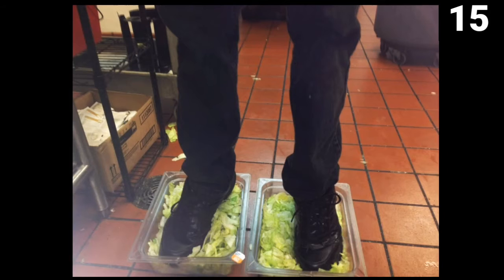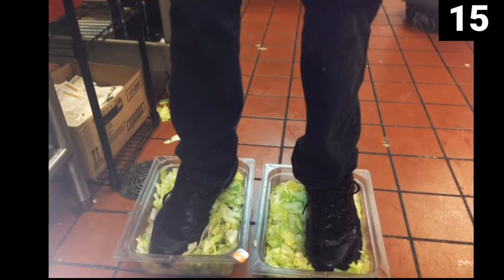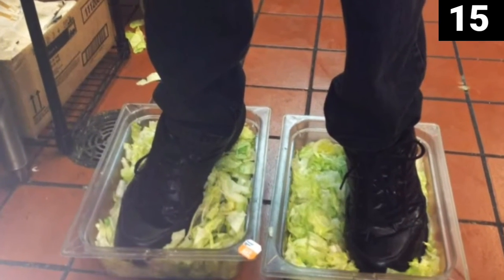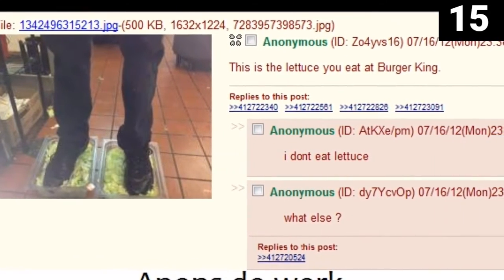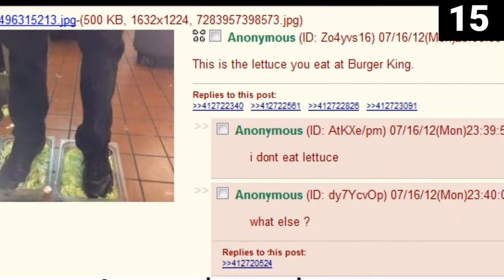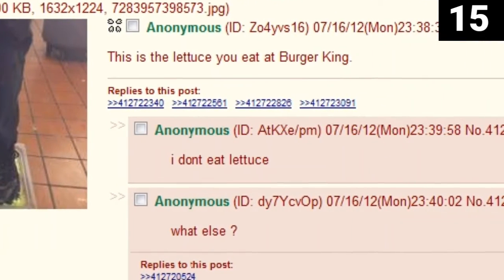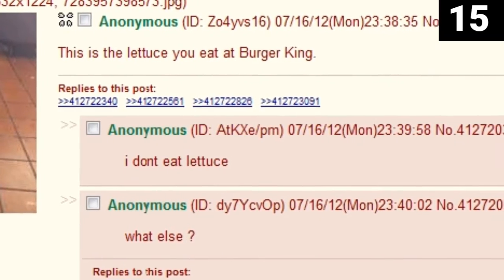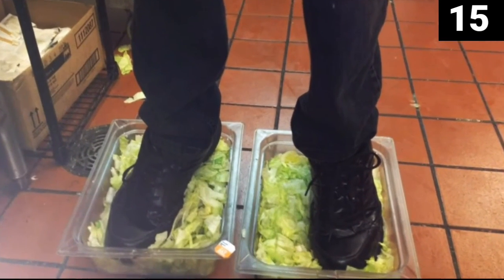Burger King Foot Lettuce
Stay Classy !